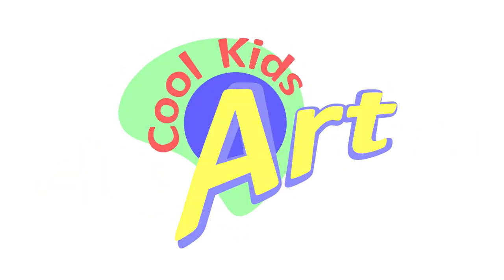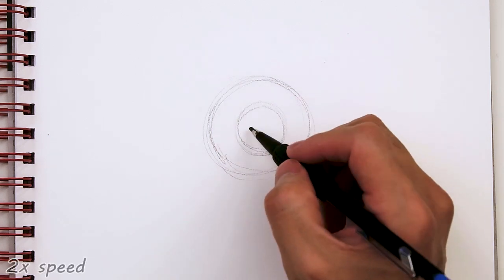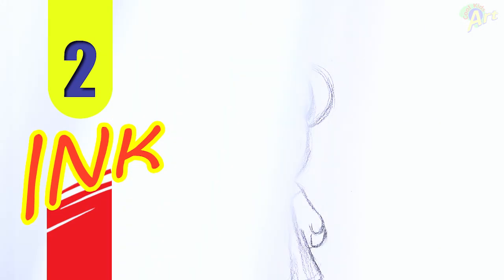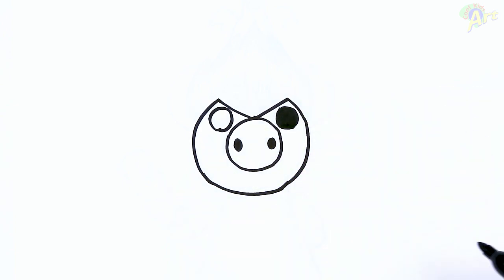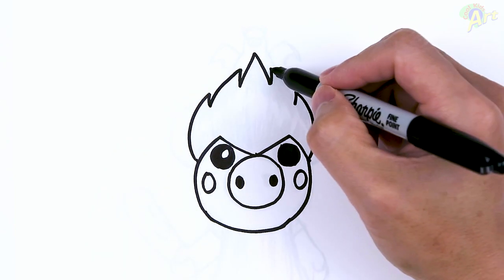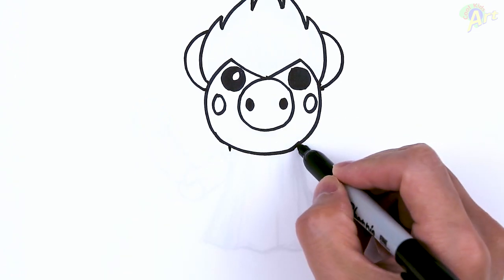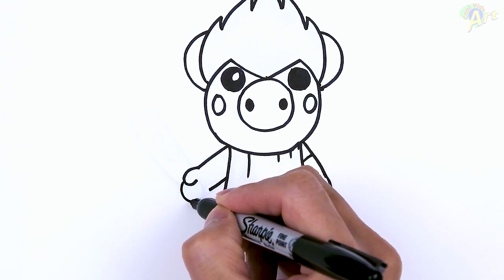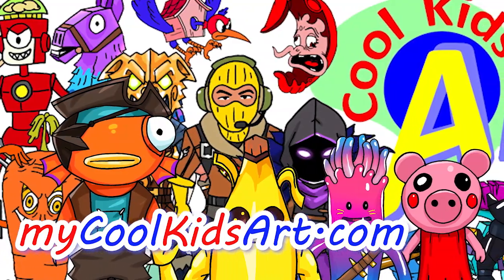How to Draw Sketchy | Roblox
Drawing Sketchy from Roblox. Weapon is Pickle Rick.

First part of this video is the pencil sketch, then a step by step drawing tutorial with a sharpie so you can draw it too.